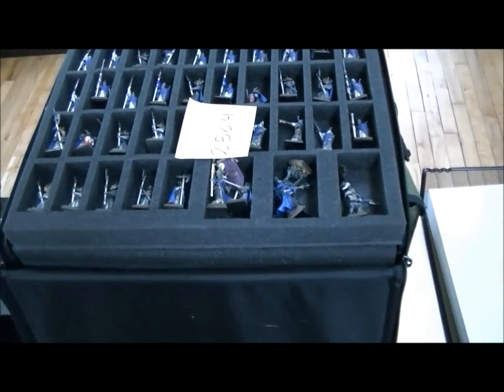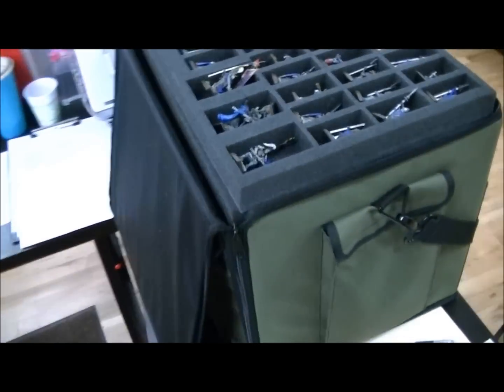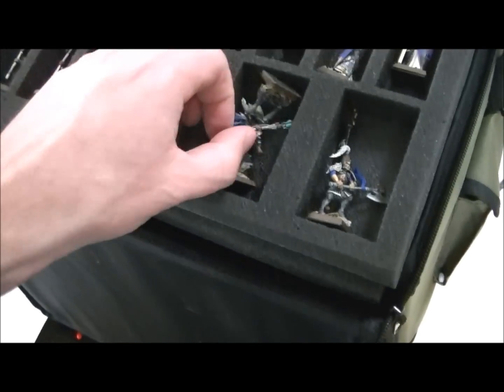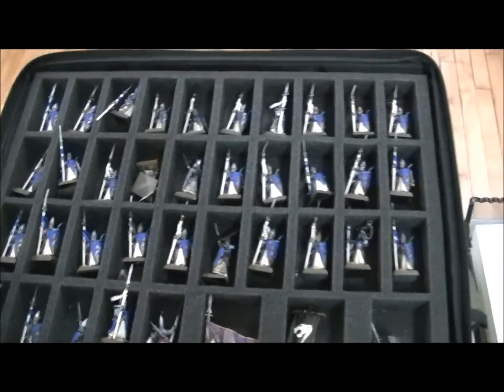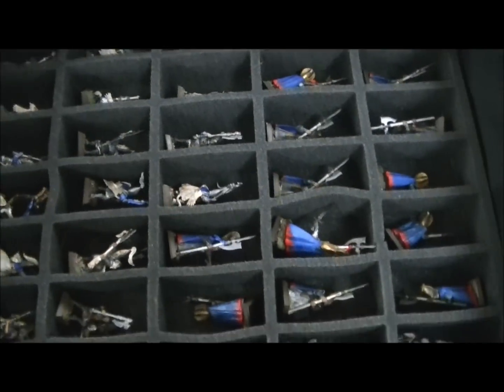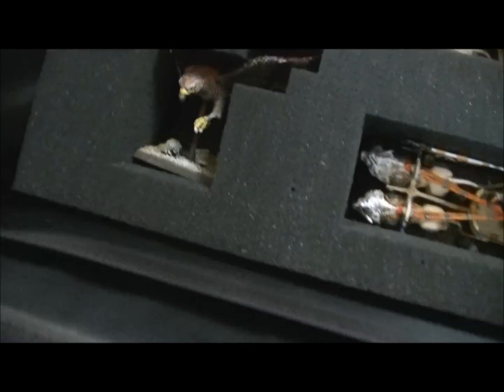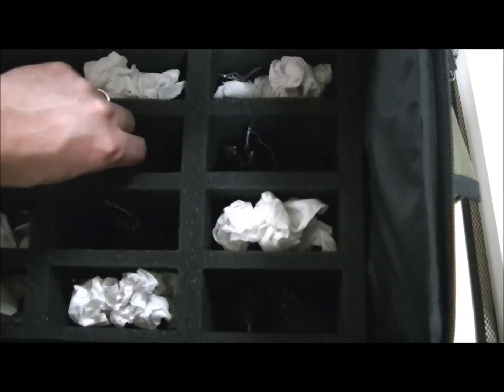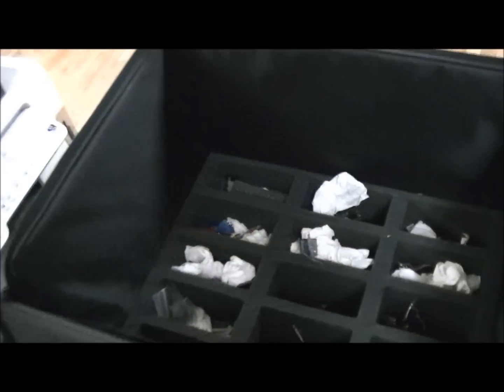High Elves on the block